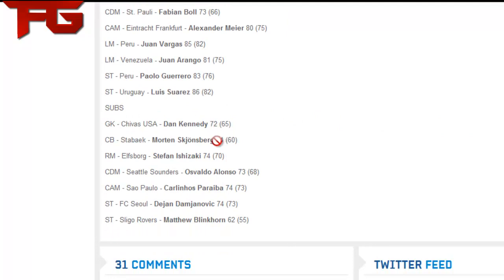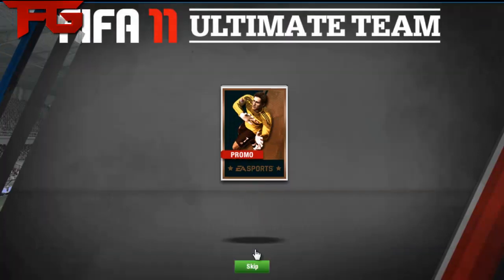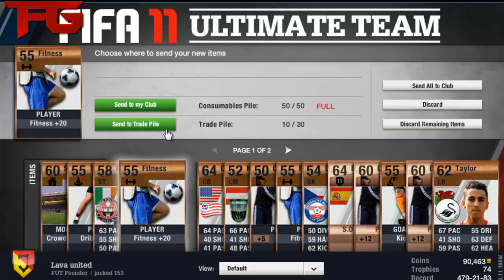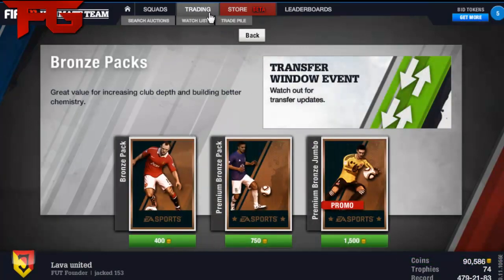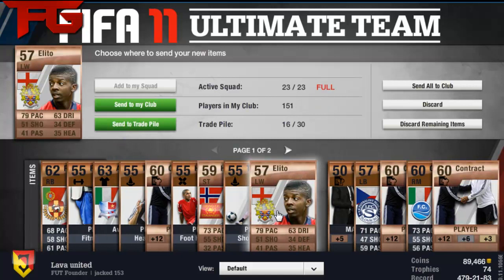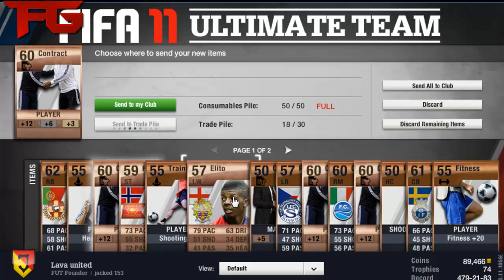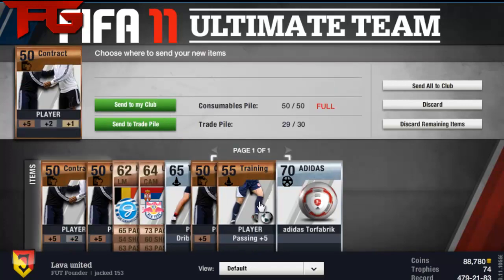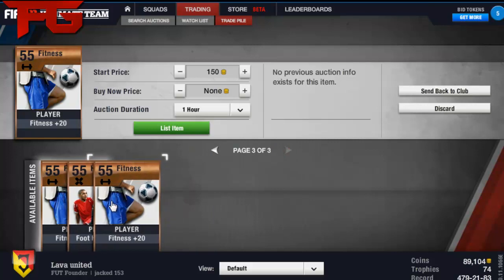Road To Getting A Inform bronze Player, Pack Opening Episode 9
Road To Getting A Inform bronze Player, Pack Opening Episode 8
CB - Sporting KC - Aurelien Collin 73 (69)
CDM - St. Pauli - Fabian Boll 73 (66)
GK - Chivas USA - Dan Kennedy 72 (65)

CB - Stabaek - Morten Skjönsberg 64 (60)

RM - Elfsborg - Stefan Ishizaki 74 (70)

CDM - Seattle Sounders - Osvaldo Alonso 73 (68)

CAM - Sao Paulo - Carlinhos Paraiba 74 (73)

ST - FC Seoul - Dejan Damjanovic 74 (73)

ST - Sligo Rovers - Matthew Blinkhorn 62 (55)